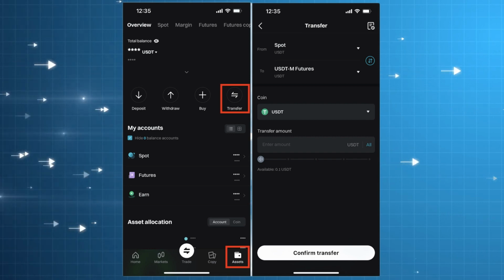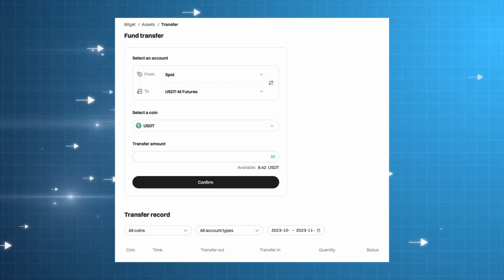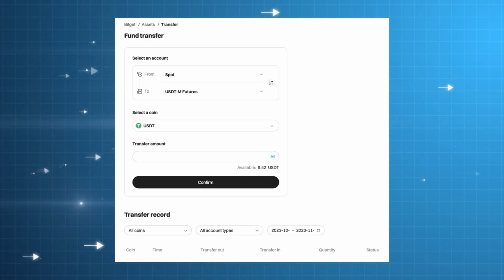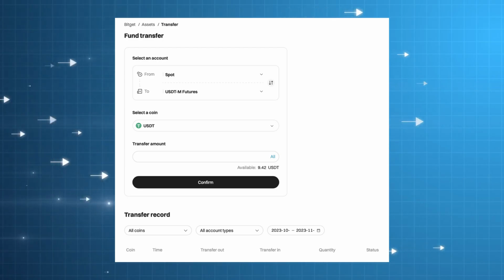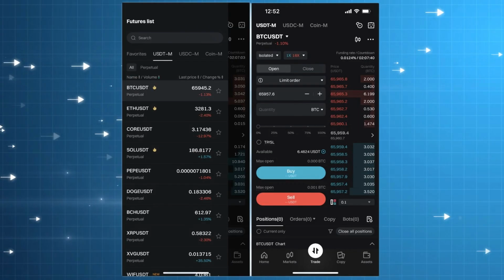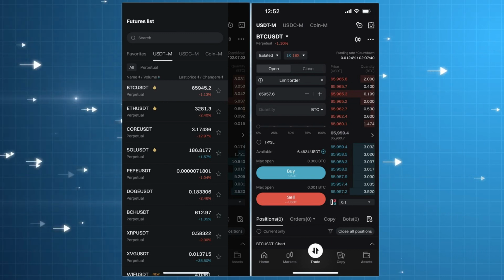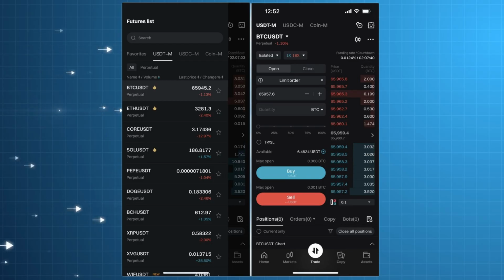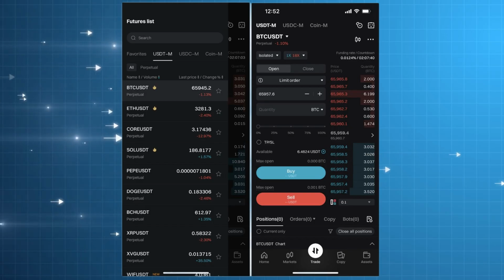How to Trade Futures on Bitget (Step-by-Step Tutorial for Beginners)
Want to learn how to trade futures on Bitget? 🚀 In this step-by-step tutorial, I’ll guide you through everything you need to know — from opening your Bitget account, setting up security with Google Authenticator, to placing your first futures trade.

Whether you’re a beginner or looking to sharpen your trading skills, this video covers:
✅ What is Futures Trading on Bitget
✅ How to deposit funds into Bitget
✅ Setting up leverage and risk management
✅ Placing your first futures trade (long/short)
✅ Pro tips for safe trading

👉 Bitget is one of the fastest-growing crypto exchanges, trusted by millions worldwide.
⚠️ Always trade responsibly — futures trading carries risks.